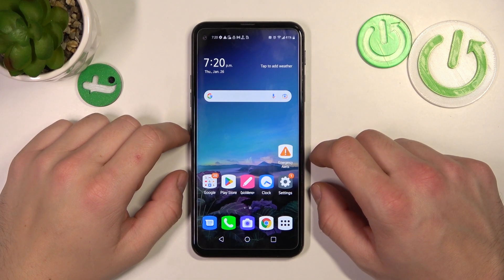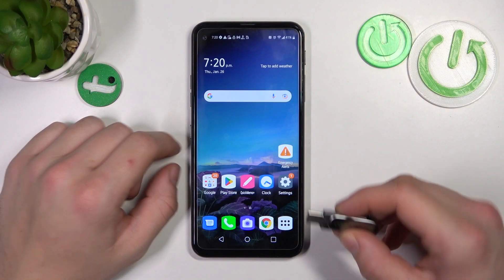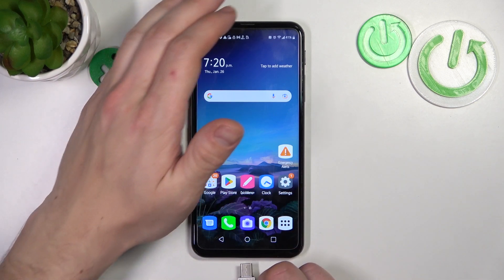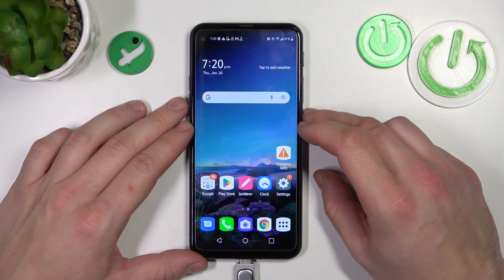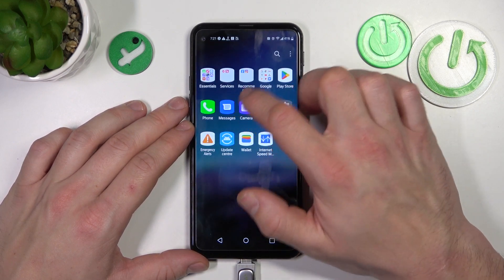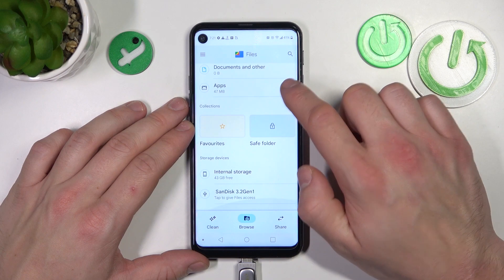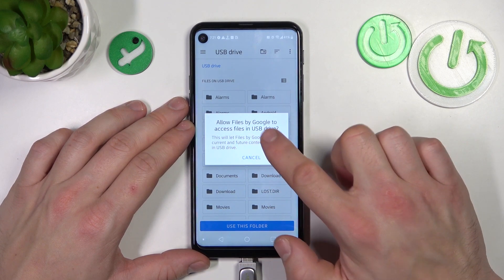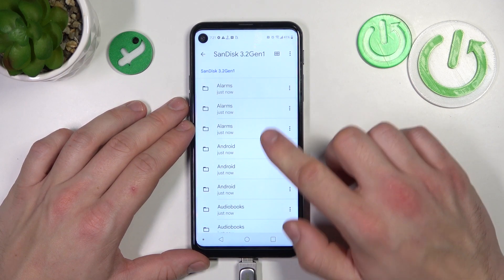Insert USB Flash Drive into LG Q70 - Connect Pendrive to Smartphone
Find out more info about LG Q70:
This is a new video on our channel in which we talk about the LG Q70 phone and its settings. Go ahead and watch it and learn how to connect a flash drive to this smartphone to transfer and share data without any cables or additional software. Follow our settings, access the File app and duplicate or transfer information without any problems. Good luck!

How to Input USB Flash Drive in LG Q70? How to Connect with Pen Drive to LG Q70? How to Use Pen Drive on LG Q70? How to Access Flash Drive Storage in LG Q70?